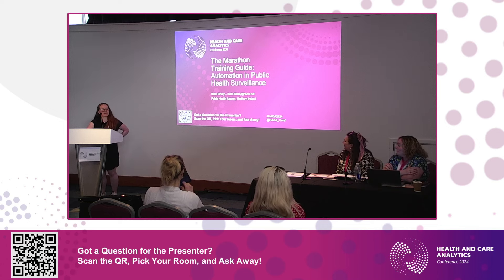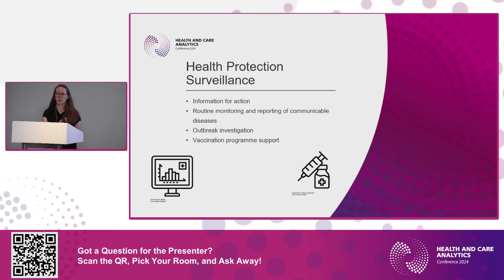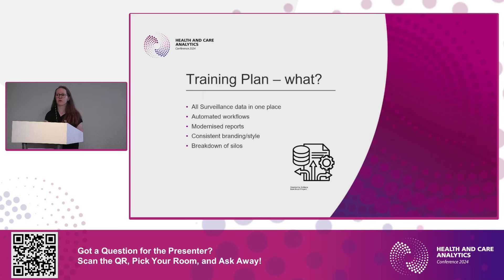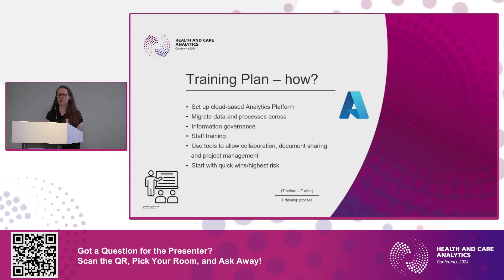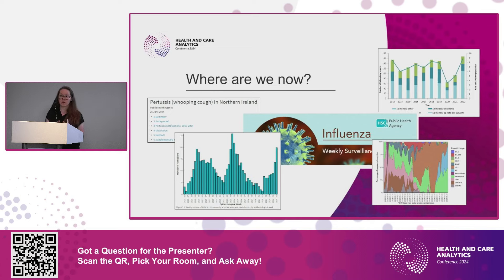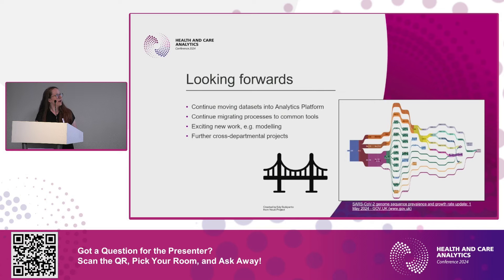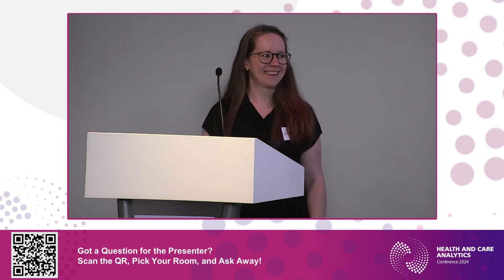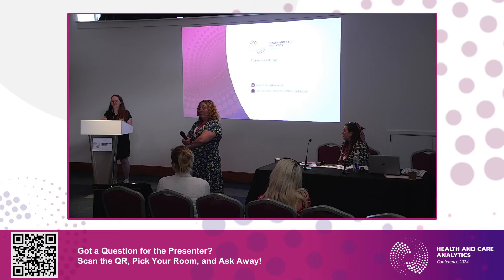HACA 2024: Day 2, Beckbury: The Marathon Training Guide: Automation in Public Health Surveillance.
The Marathon Training Guide: Automation in Public Health Surveillance.

Katie Binley, Public Health Agency